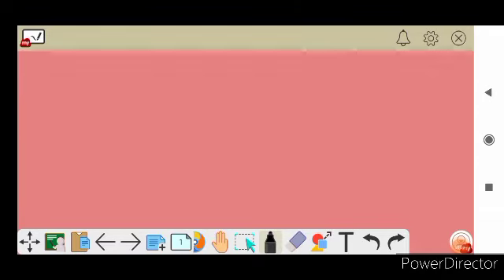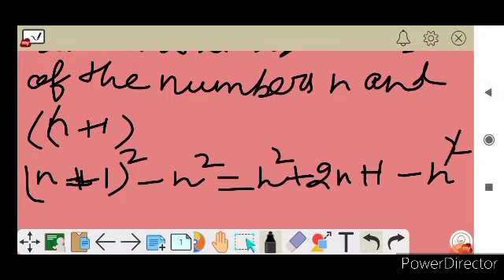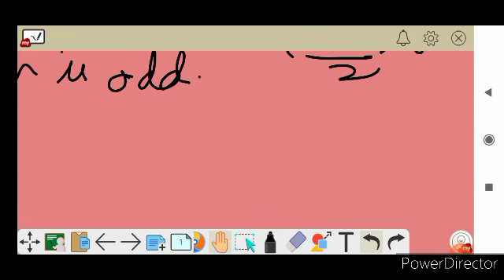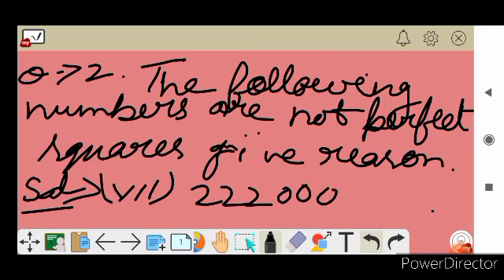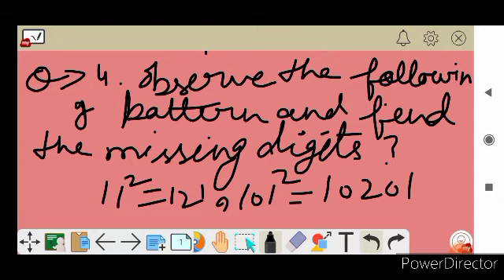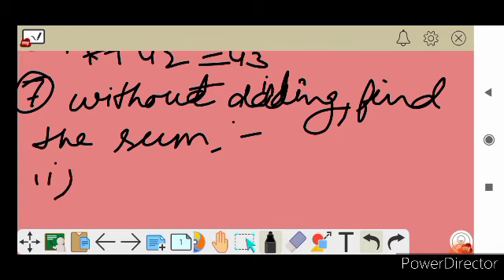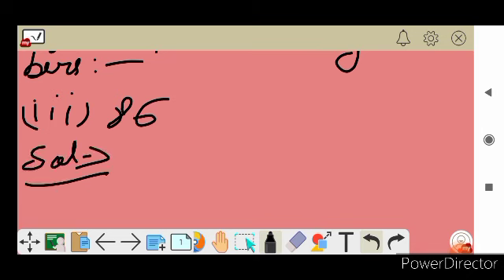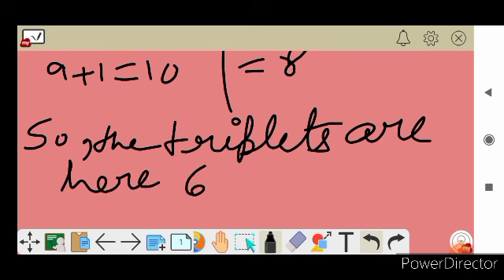Class-8th,Maths,Ch-6th,Squares and Square roots ,Introduction.